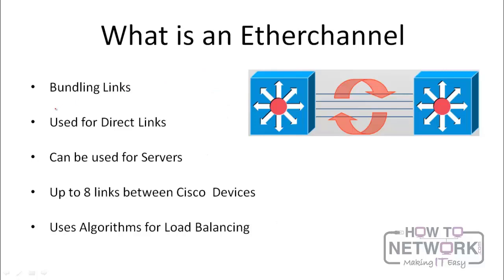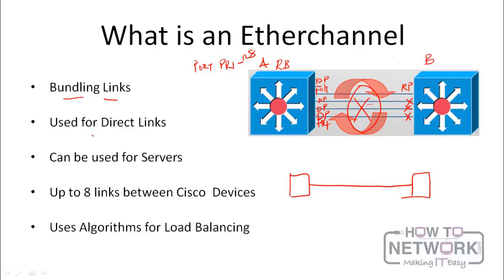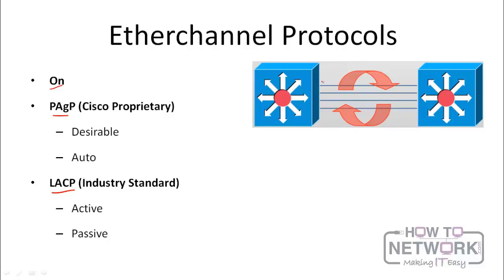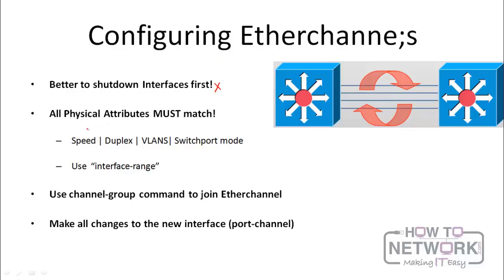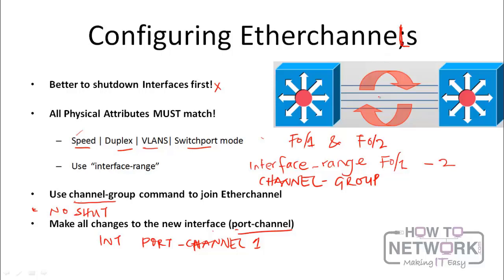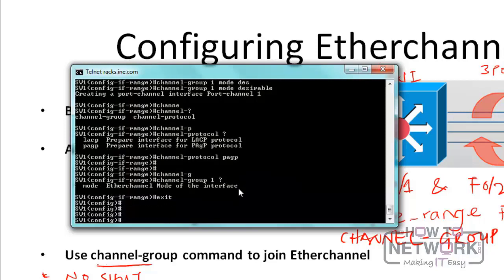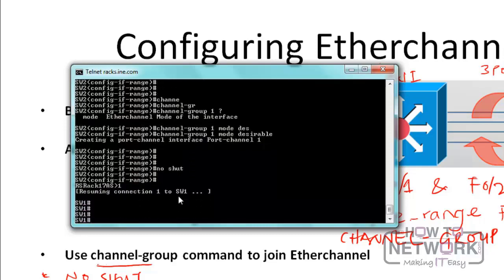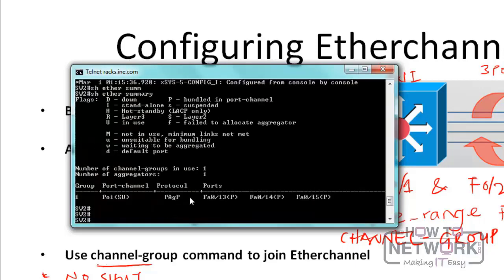The Theory and Configuration of Ethernet Channels l Paul Browning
Please do read the blog post where we deep dive into all your configuration and theory options.

101 Labs - Cisco CCNA
101 Labs - Linux LPIC1
101 Labs - Wireshark WCNA
101 Labs - CompTIA Network+
101 Labs - IP Subnetting
101 Labs - Cisco CCNP

101 Labs - Cisco CCNP